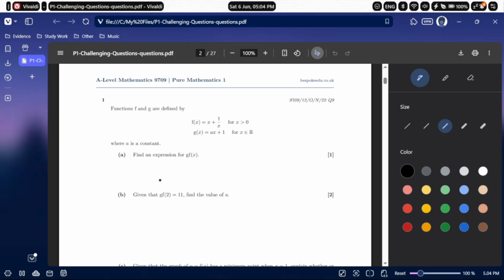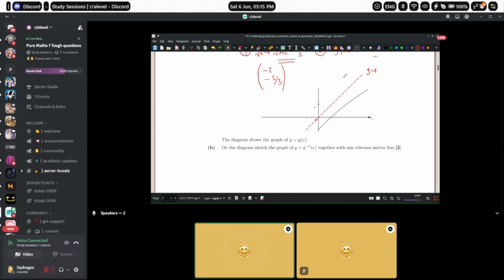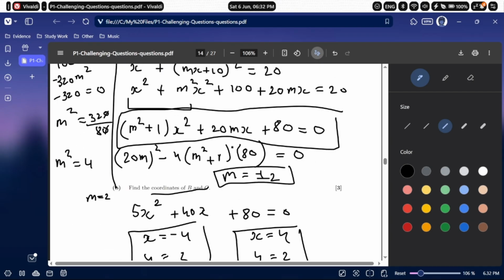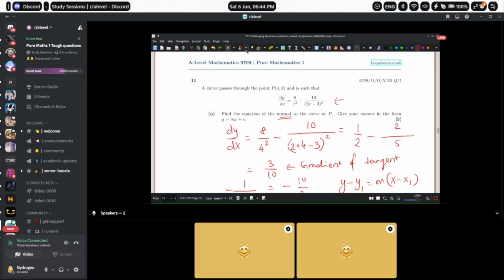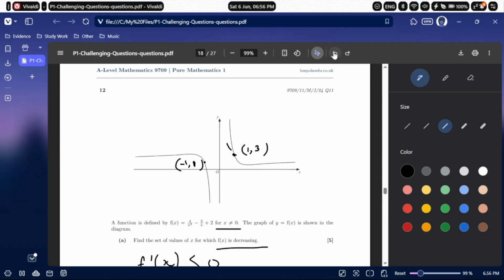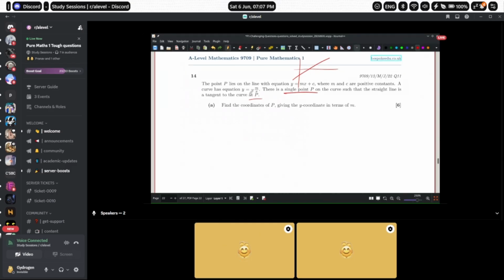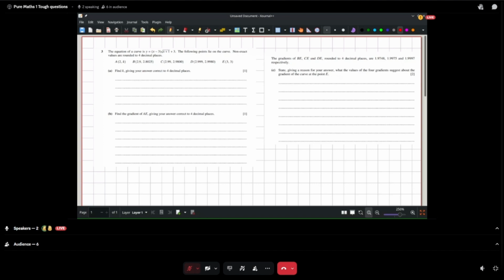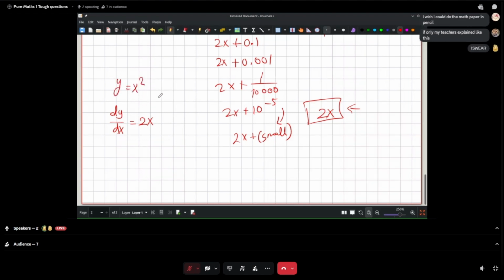Pure 1 Difficult Questions | 9709 AS Mathematics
This session was hosted by Gydrogen and Pranav on r/alevel's discord server

- Hardest CIE papers sorted by grade thresholds

PaperSmith is a tool that generates full custom practice papers from real exams with mark schemes and worked solutions on demand.